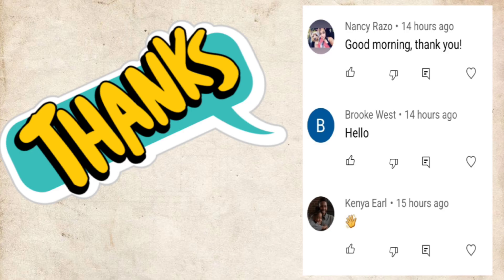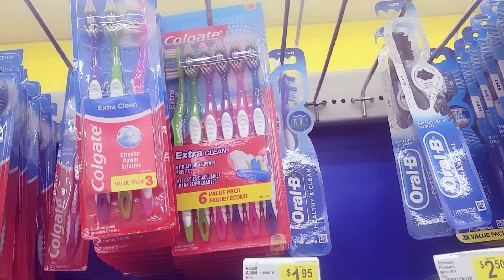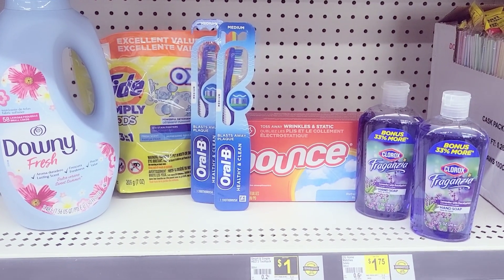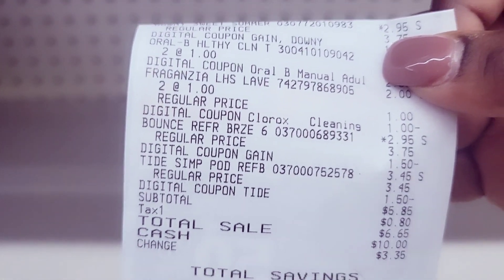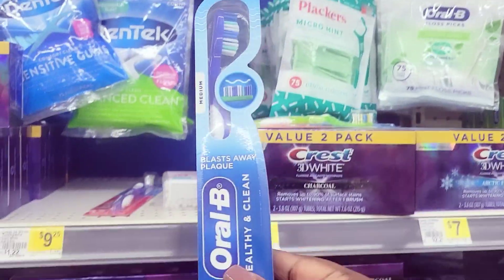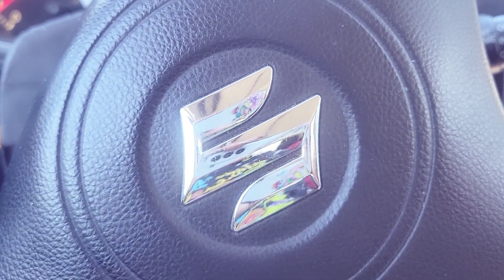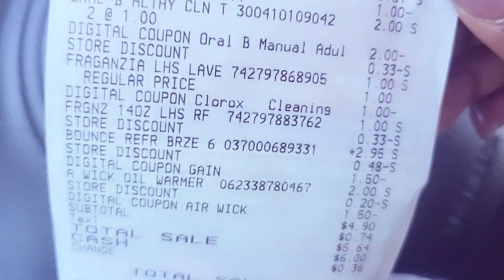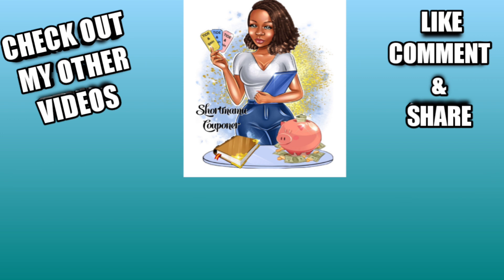DOLLAR GENERAL ALL DIGITAL $5 DEALS | YOU CAN DO THESE DEALS NOW